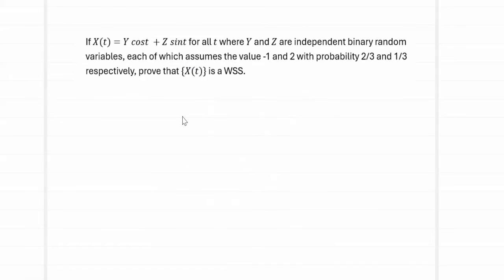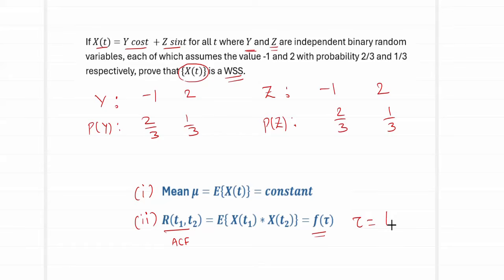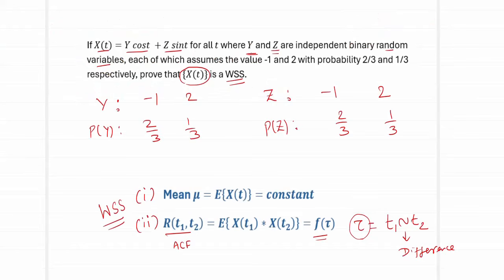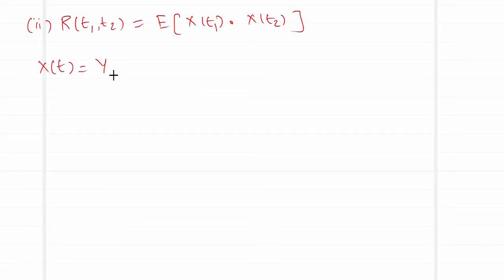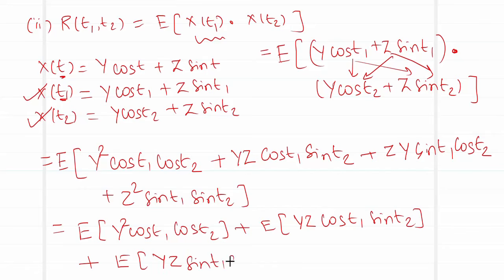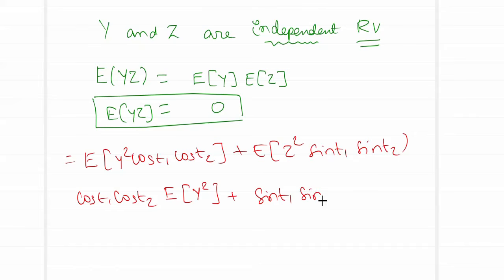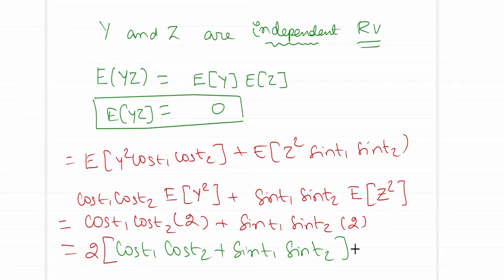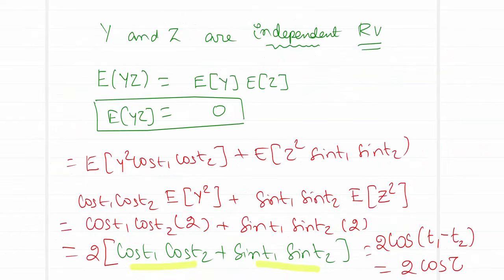WSS Discrete type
Discrete RV - show WSS process